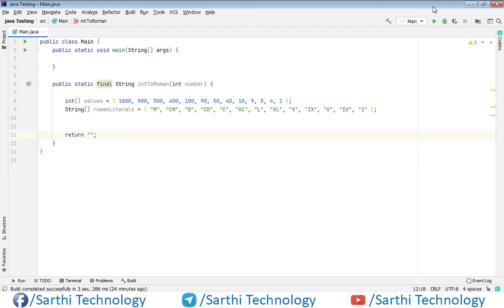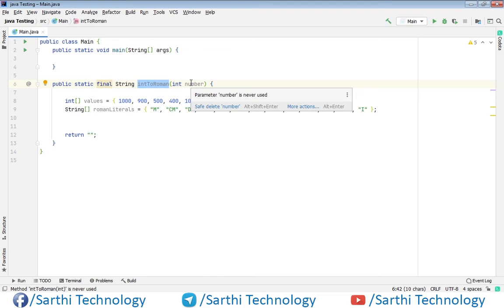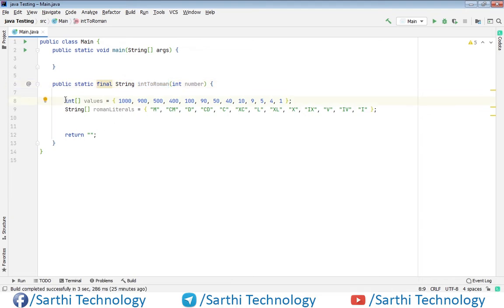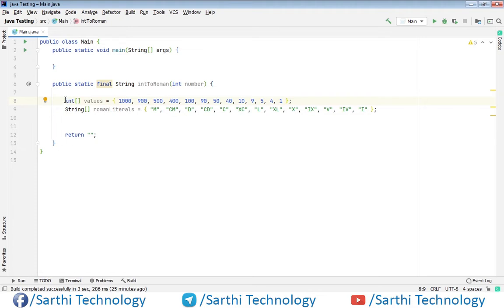Java Decimal to Roman conversation tutorial, How to convert Decimal number to Roman using Java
write a program to convert decimal to roman number in java,
decimal to roman numeral java,
java program to convert numbers to roman numerals,
program to convert roman number to decimal number in java,